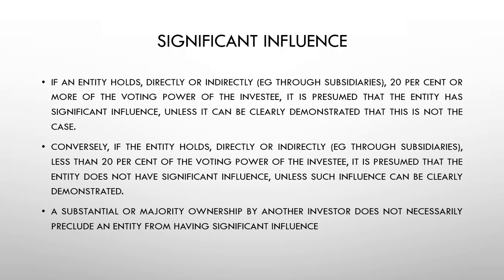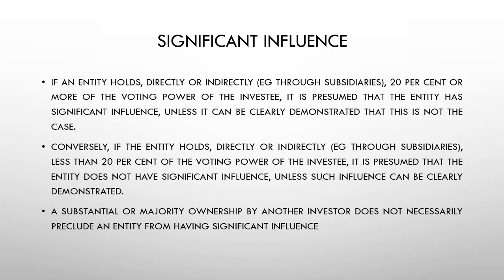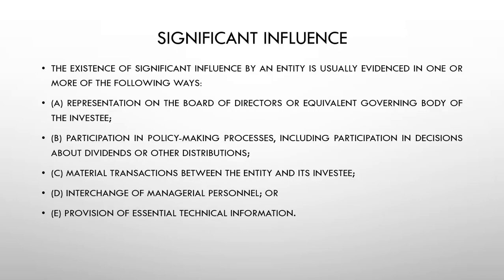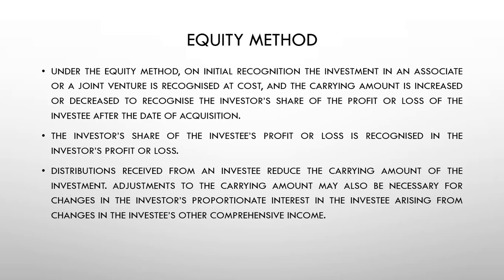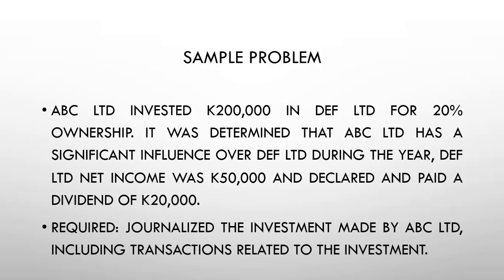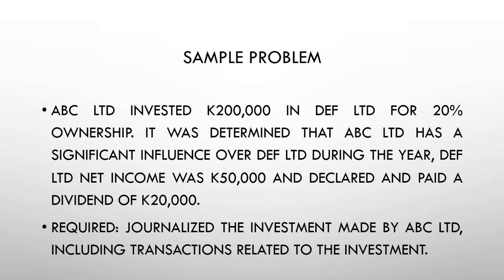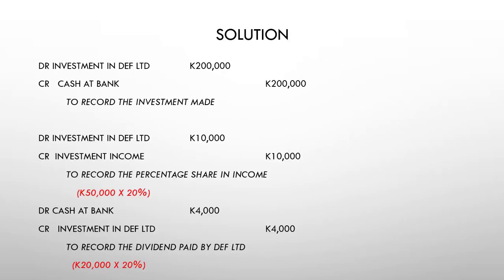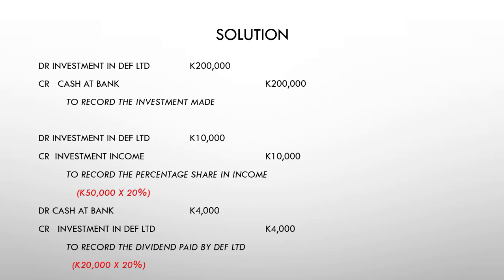Equity Method for Investment Accounting